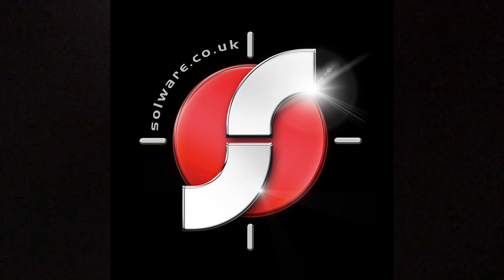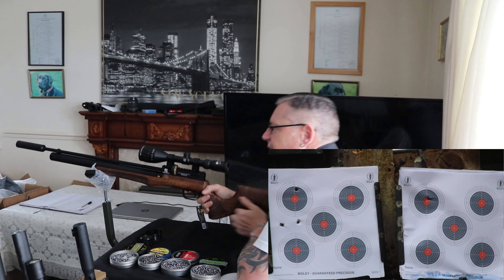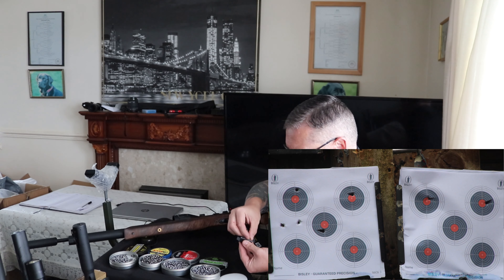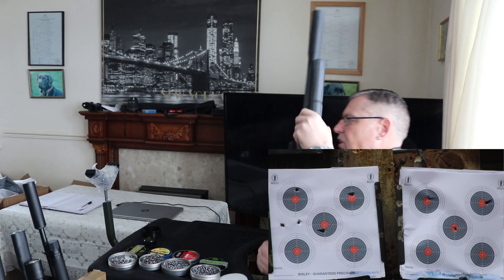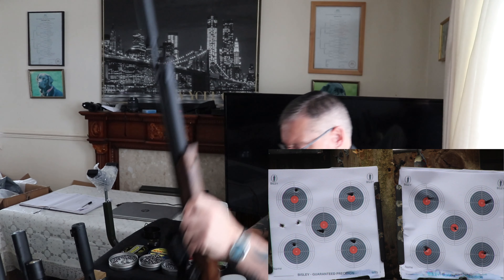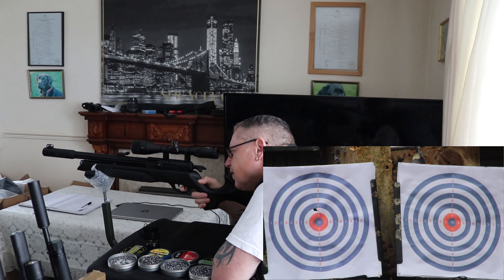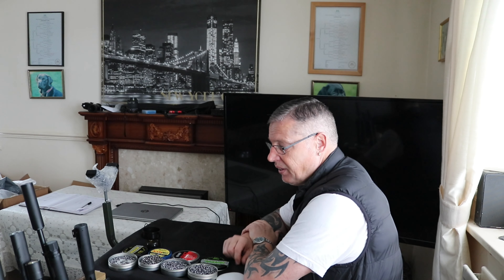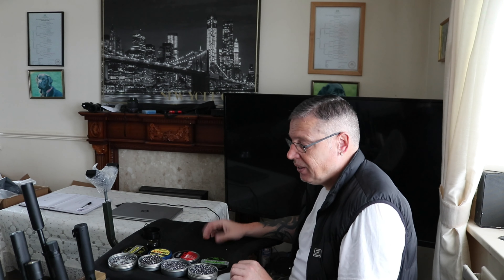Reximex Lyra Vs Gamo Arrow